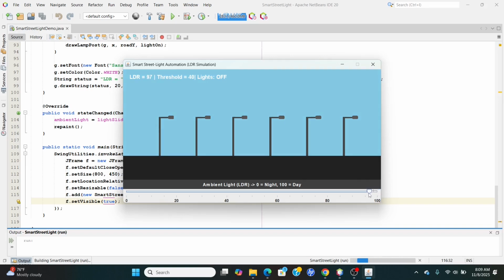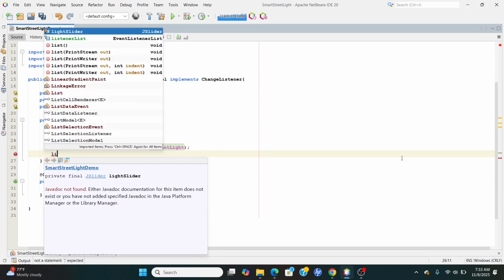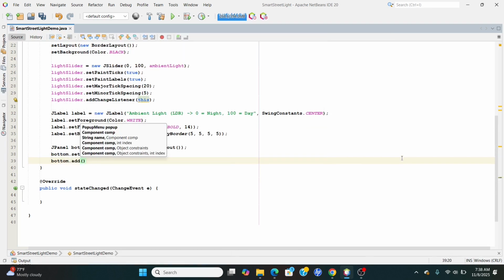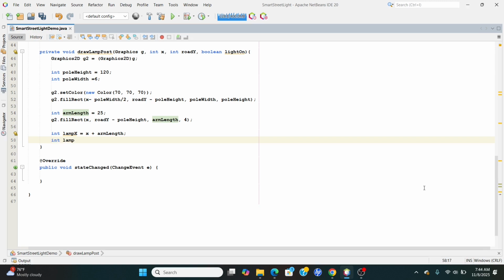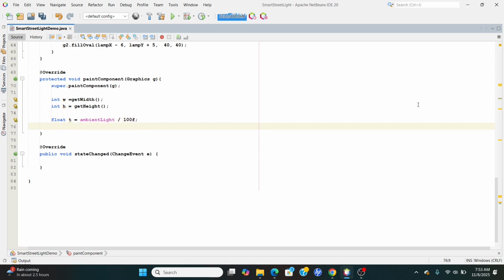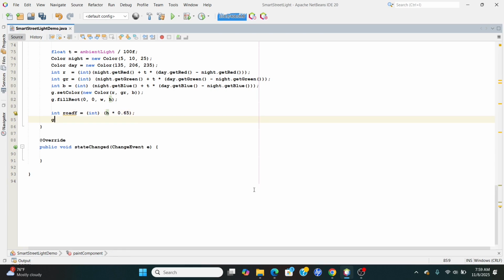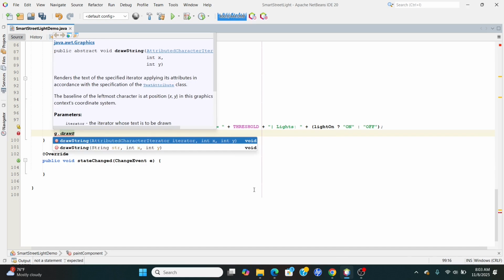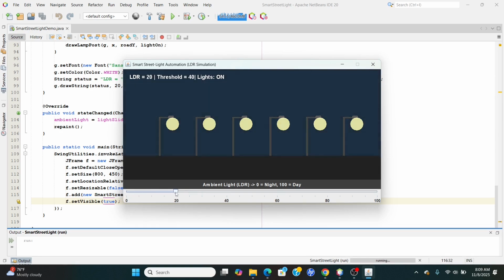Smart Street-Light Automation using LDR Sensor | Java Simulation Project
Control street lights automatically — no switches needed!
In this Java Swing simulation, we build a Smart Street-Light System that uses an LDR (Light Dependent Resistor) concept to detect ambient light.
When it’s dark, lights turn ON automatically, and when it’s bright, they turn OFF — saving energy just like real smart cities do!

Built in Java using:

JPanel for graphics

JSlider to simulate LDR sensor

Conditionals to switch lights ON/OFF

Smooth day-night background transition

Perfect for school projects, science exhibitions, or engineering mini projects.
Watch till the end to see how code meets creativity!